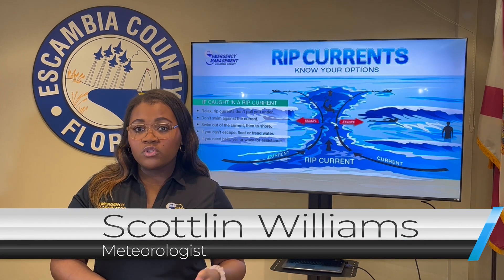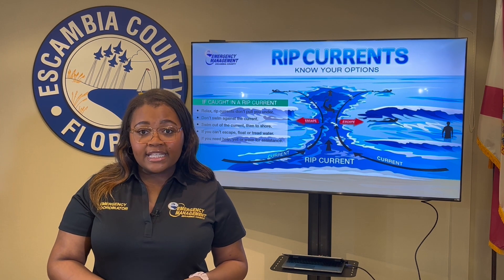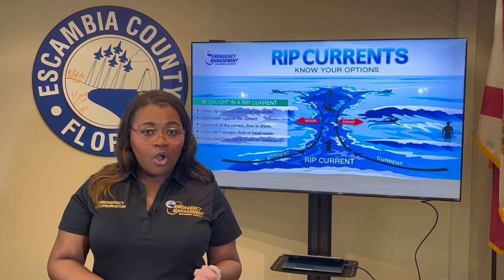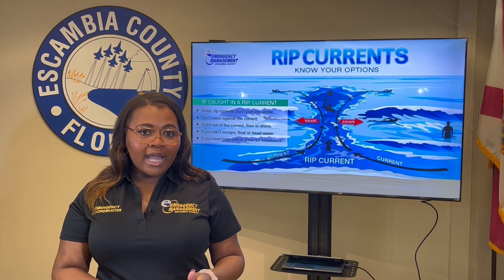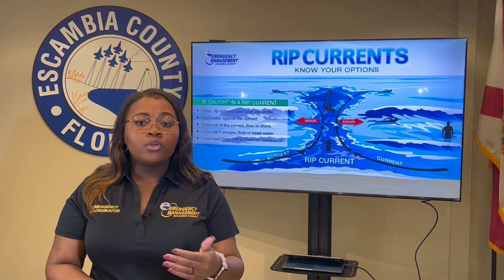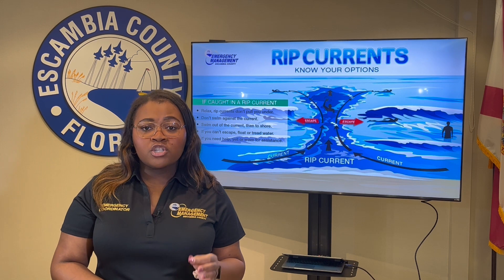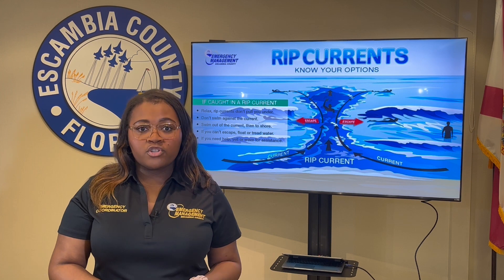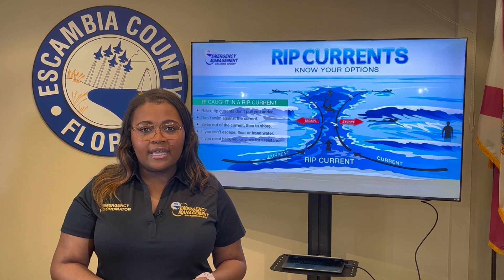A Minute with EM: Gulf Coast Rip Current Awareness Week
Monday, Feb. 26, is the start of Gulf Coast Rip Current Awareness Week. Throughout the week, Emergency Management will be posting videos focusing on each day of Rip Current Awareness Week as Meteorologist Scottlin Williams breaks down the most deadly weather-related danger.